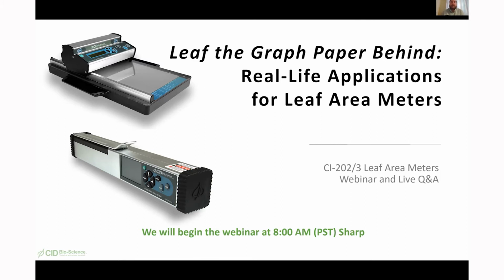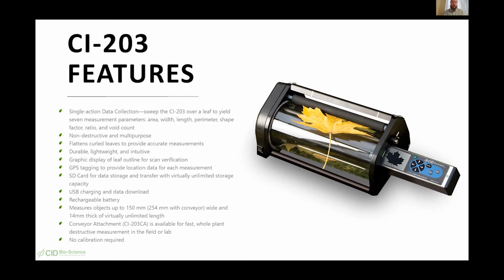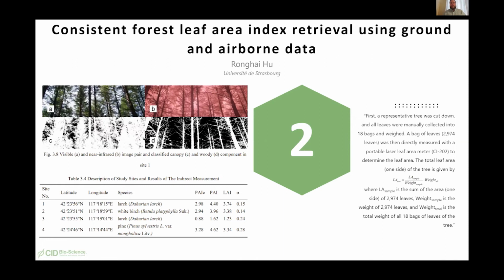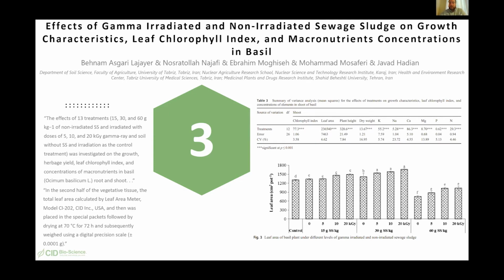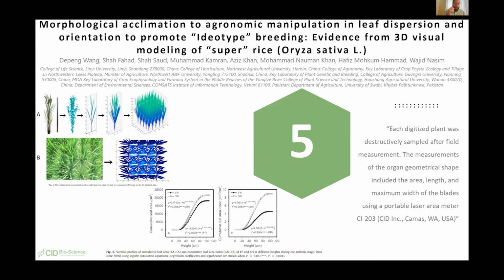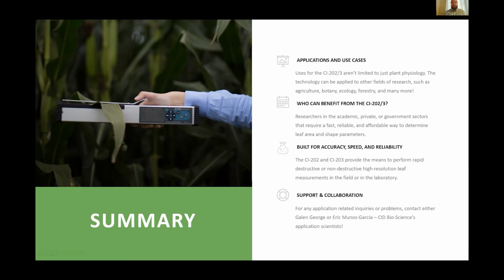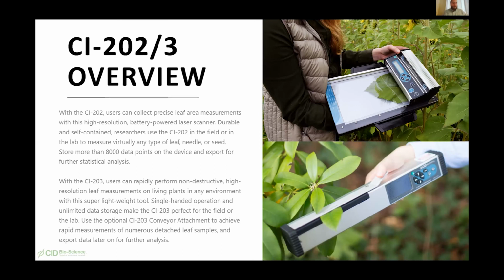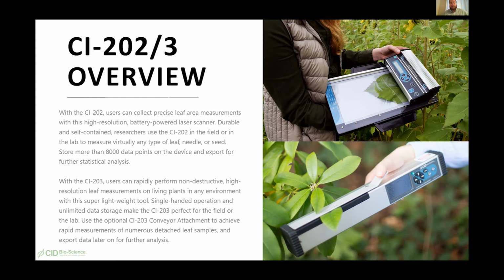Leaf the Graph Paper Behind: Real-Life Applications for Leaf Area Meters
Our latest webinar focusing on how leaf area measurements are used in research. A few of the research topics we cover -

- Consistent forest leaf area index retrieval using ground and airborne data

- Ecophysiology modeling by artificial neural networks for different spacings in eucalyptus

- Morphological acclimation to agronomic manipulation in leaf dispersion and orientation to promote “Ideotype” breeding: Evidence from 3D visual modeling of “super” rice

- Effects of Gamma Irradiated and Non-Irradiated Sewage Sludge on Growth Characteristics, Leaf Chlorophyll Index, and Macronutrients Concentrations in Basil